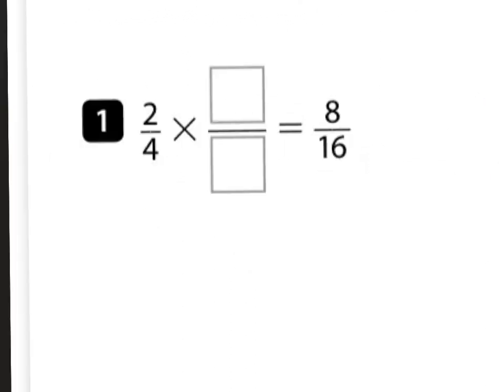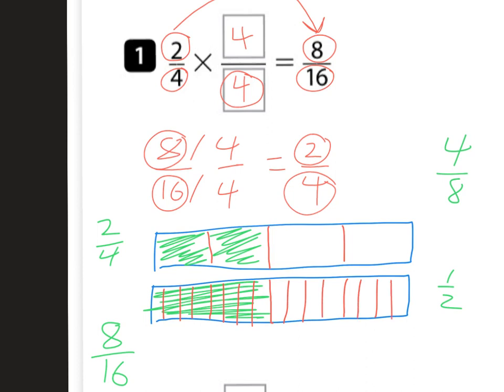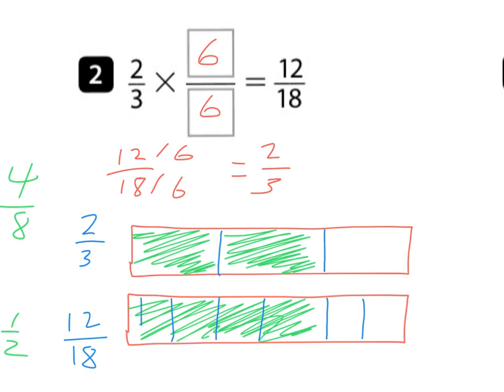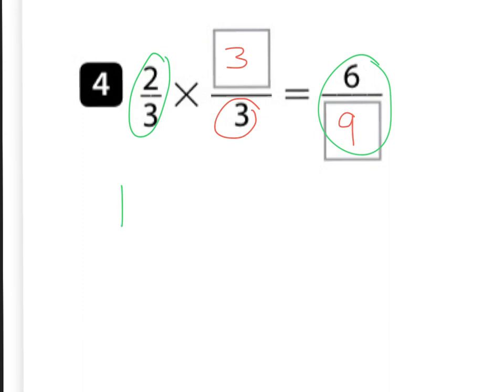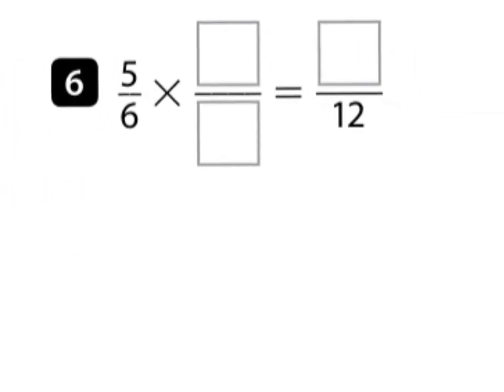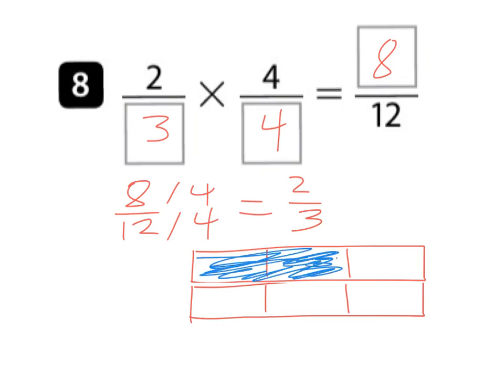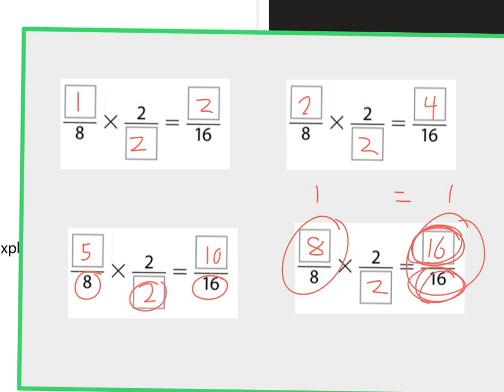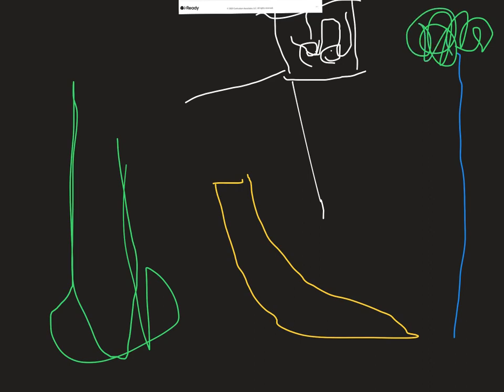Lesson 18 Equivalent Fractions